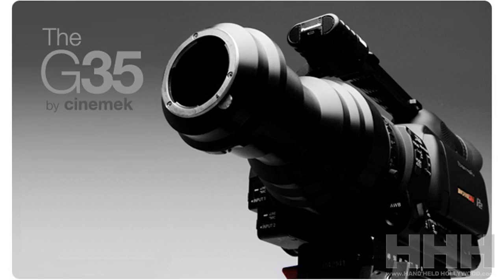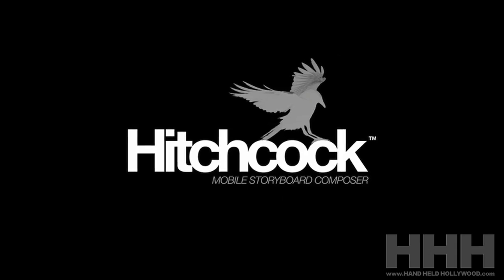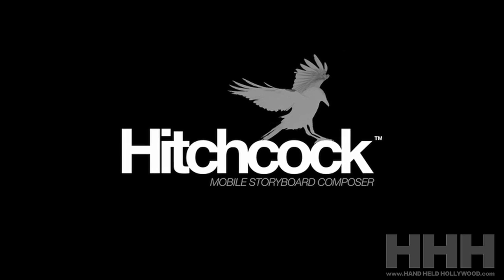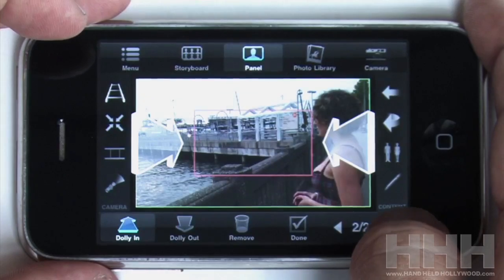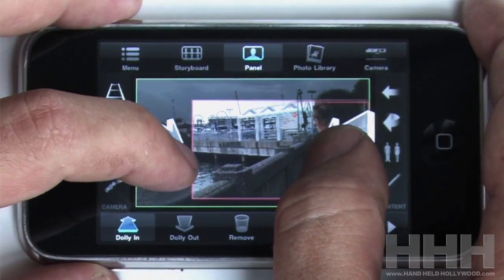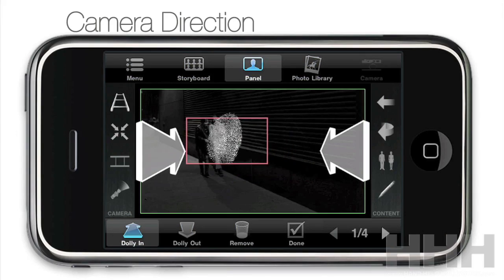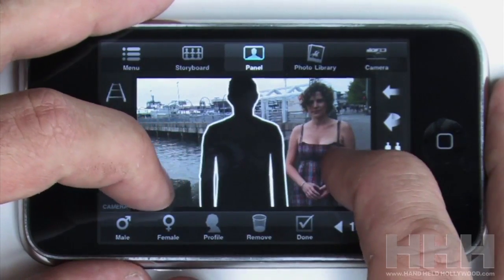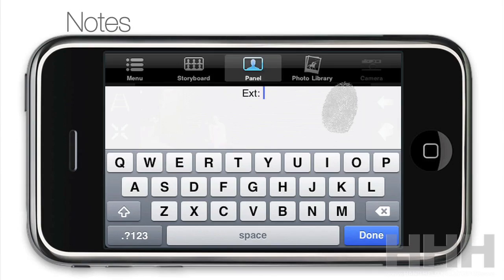DV EXPO '09 - Interview with Jonathan Houser, Creator of Hitchcock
Its no secret to Hand Held Hollywood readers that Im a huge fan of a storyboarding app named Hitchcock. And now that Apple has made it one of their 'featured' apps in the iTunes store, it's attracting many more fans every day.

While roaming the halls of the DV Expo, I was able to catch up with Hitchcock's creator, Jonathan Houser. I asked him a few questions, and even got him to fess-up about some cool new features that are coming to future versions of Hitchcock.

That's right, it's my first exclusive!